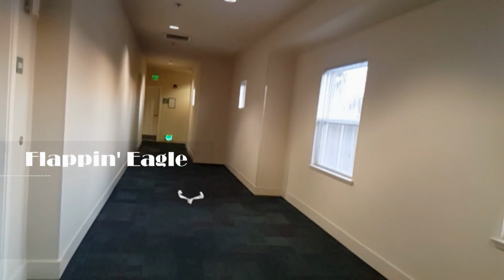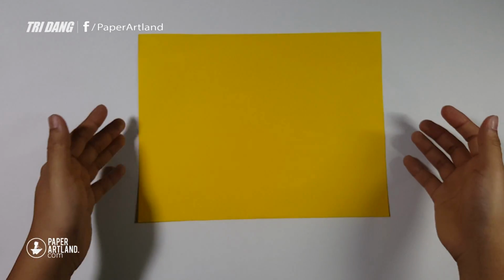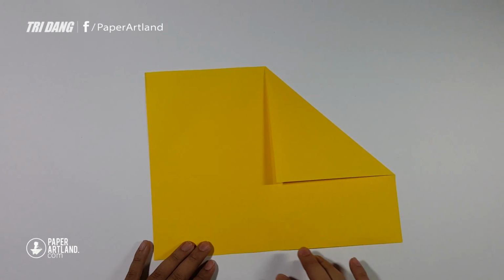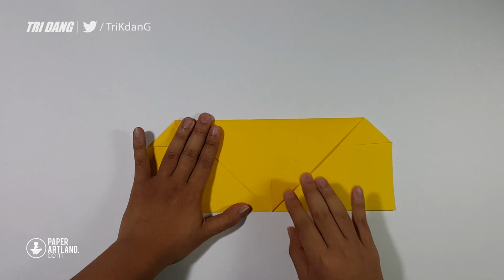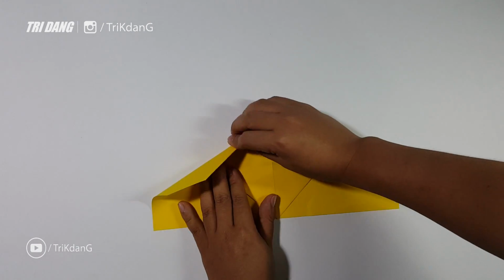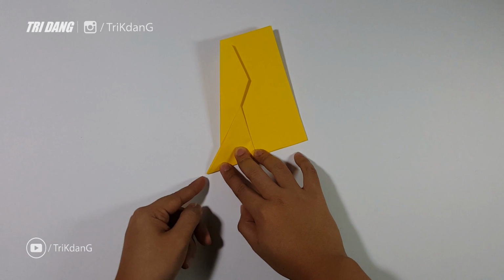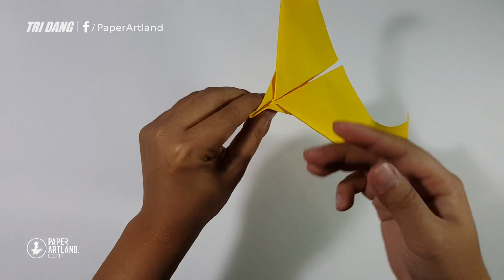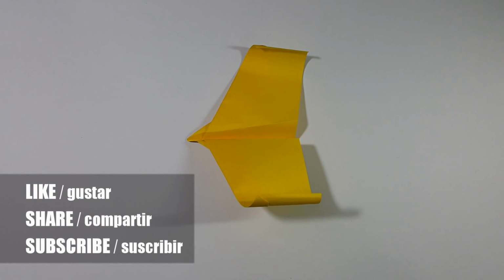BEST PAPER AIRPLANE - How to make a paper airplane that Flies like an Eagle | Eagle (Original)